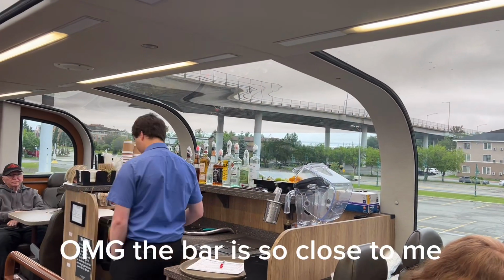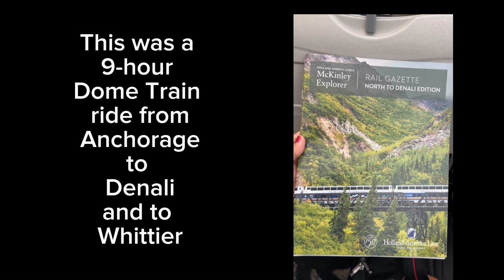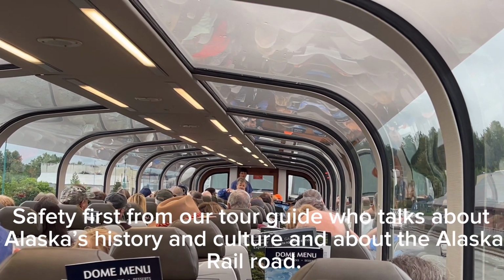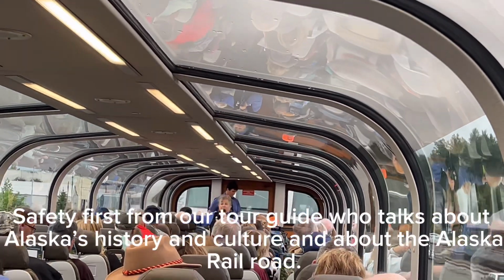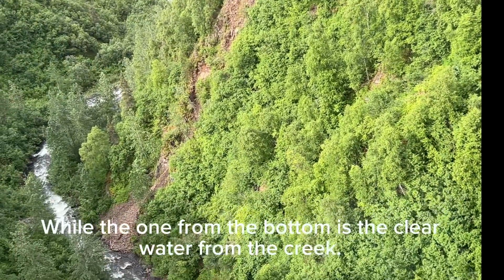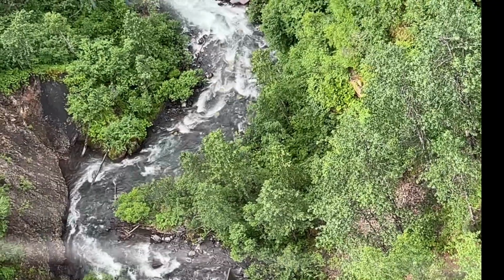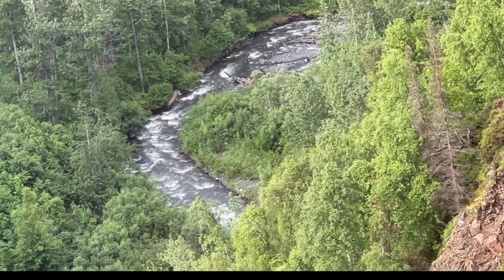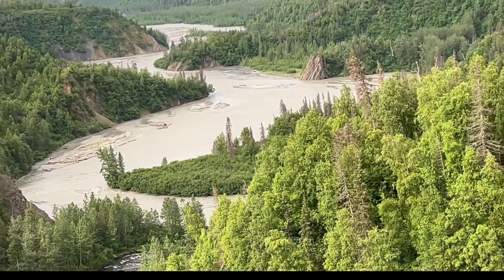Most Spectacular Dome Train Ride From Anchorage to Denali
Dome Train Ride with Holland America Lines going to Denali to See and explore the Denali National Park and Preserve. We were one of the lucky 30% of the time to view the Mt. Denali from the distance.
Such an amazing experience with train…I really loved and enjoyed the more or less 9 hours ride going and back to Whittier where we boarded or cruiseship.

Big shoutout and thanks to @Infraction with their amazing backgroud music used in this video.